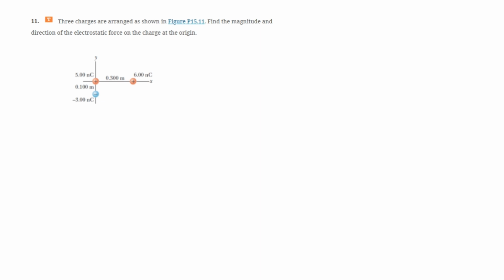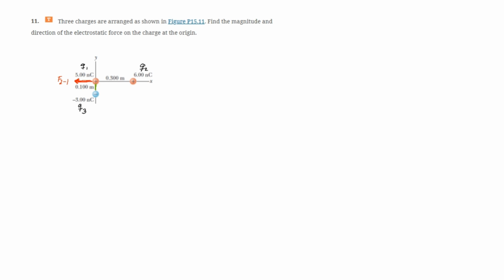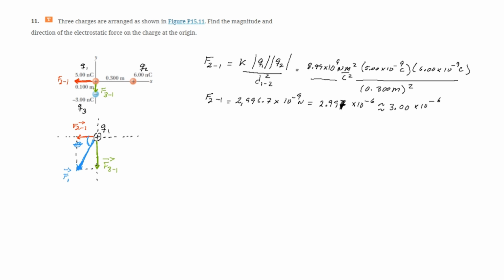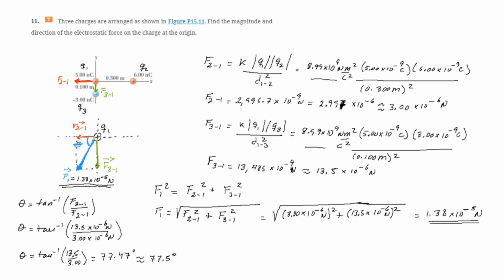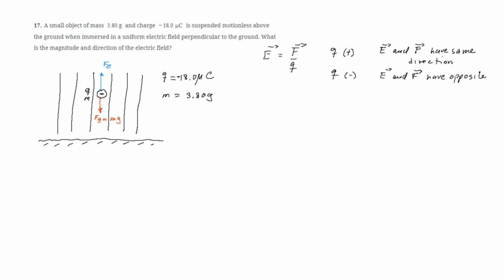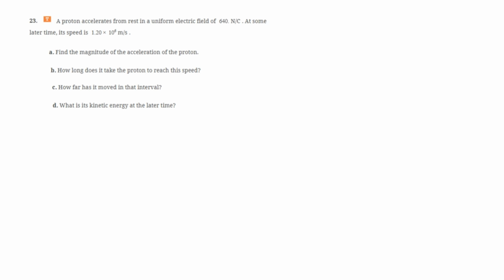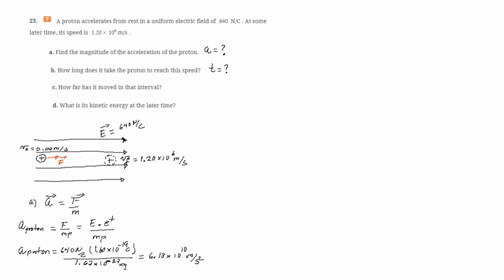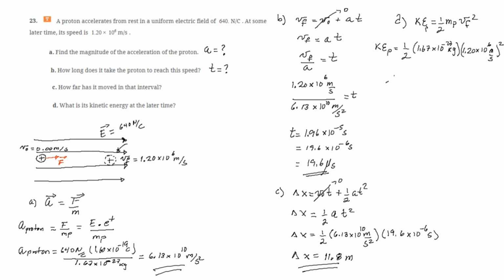PHYSICS 2 - Exercises Electric Force and Electric Field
Three exercises about Electric Force and Electric Field